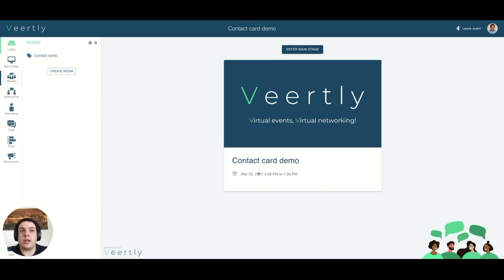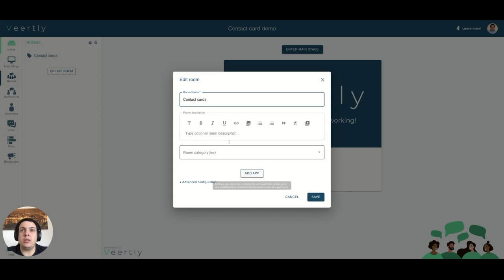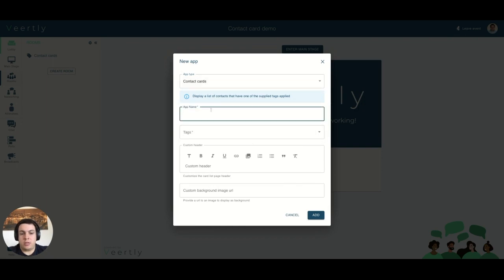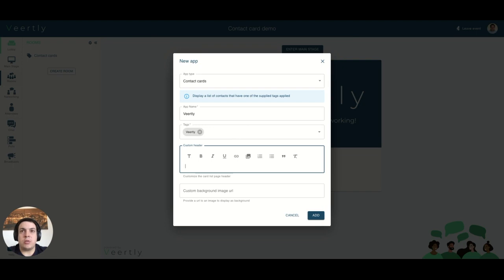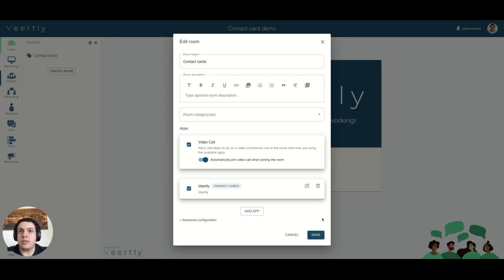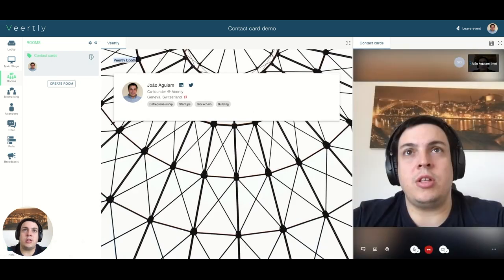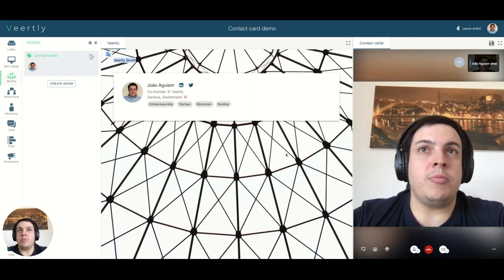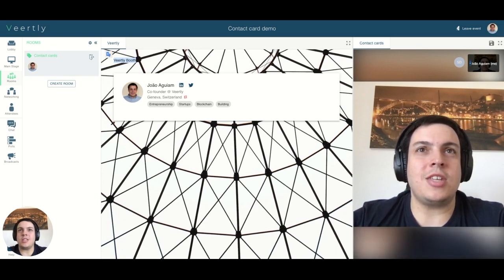Contact Card Demo (Veertly Tutorial)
In this video we showcase how you can add a contact card directly in a sponsors booth. This will allow participants to know that a particular person is associated with your brand and who to contact within the event for more information.